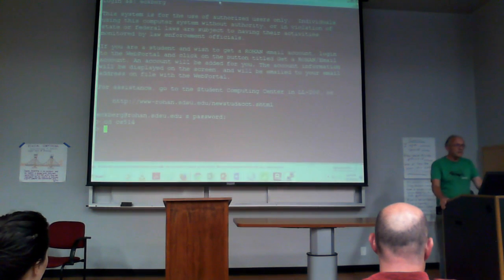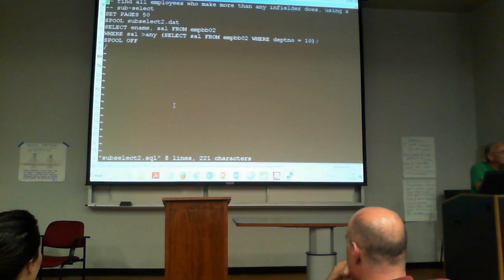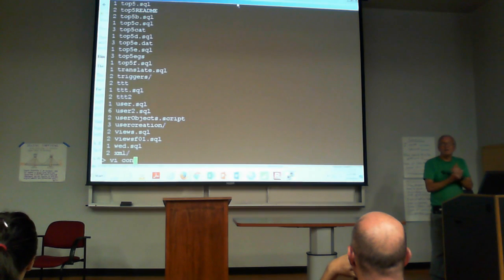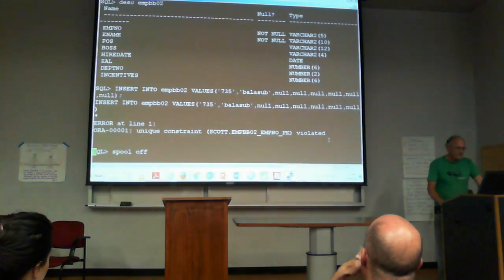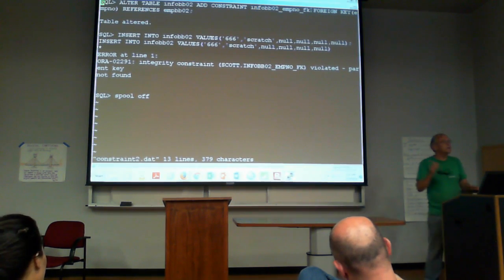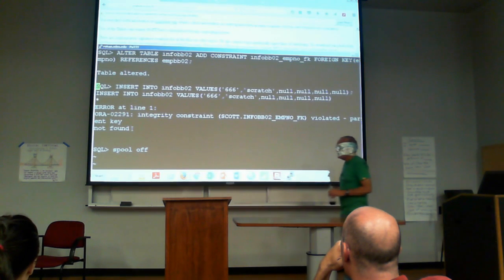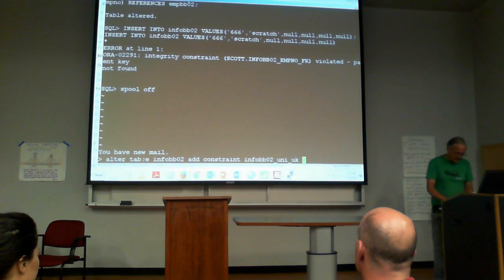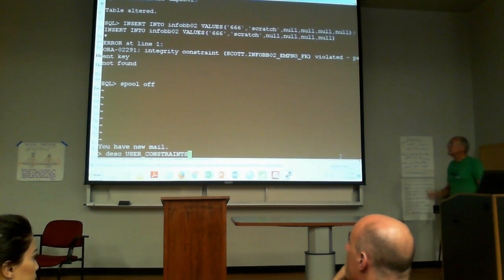WIN 20160719 180306